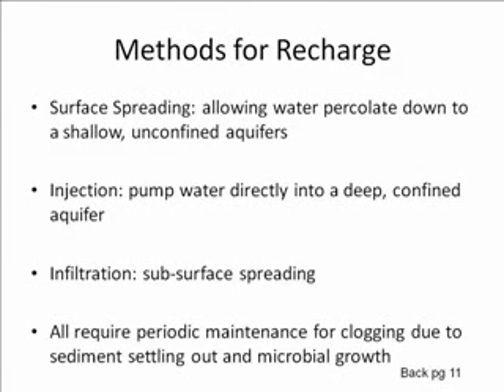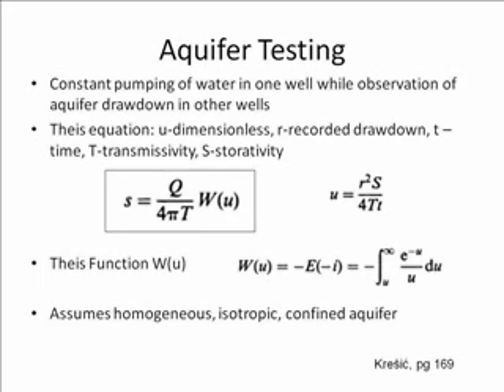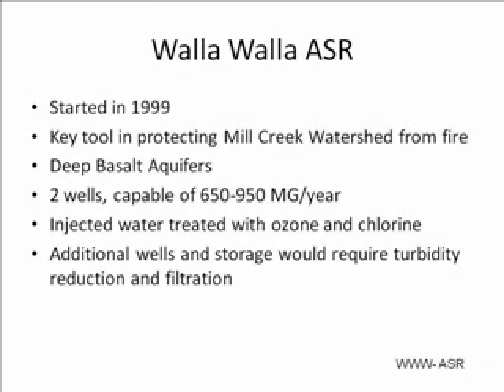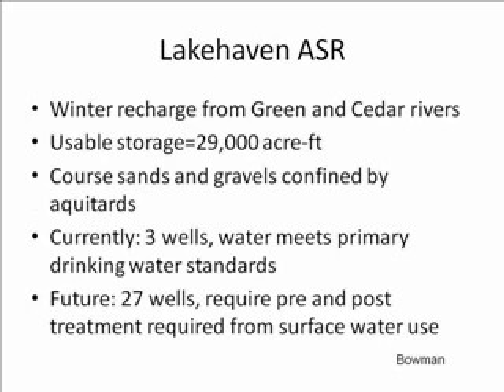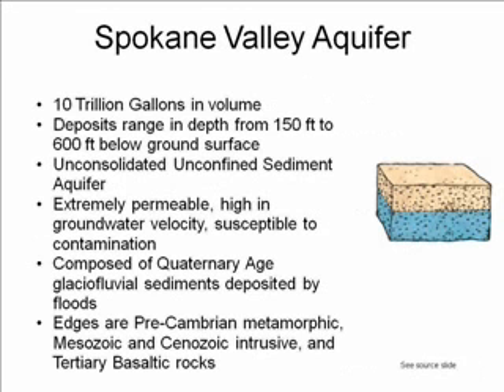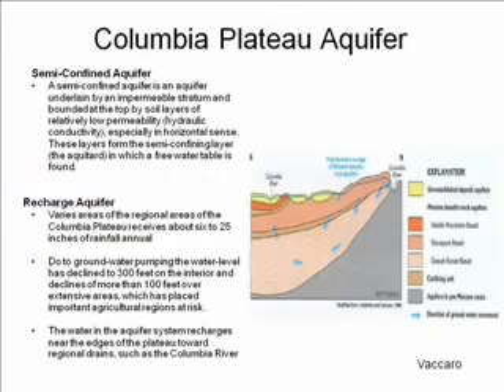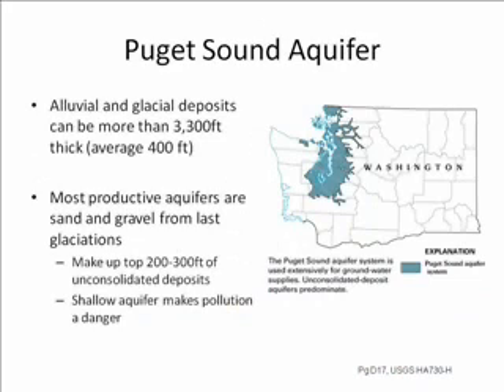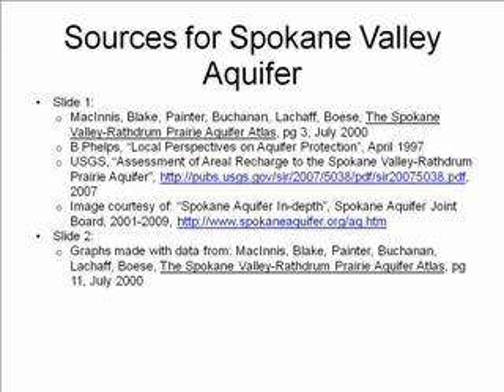Aquifer Storage and Recovery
Part 2 of Aquifer Storage and Recovery in Washington State